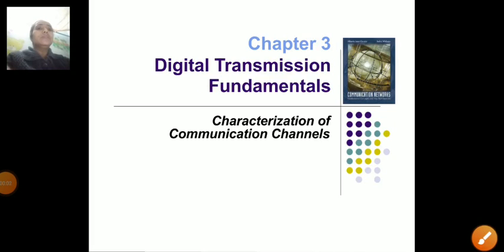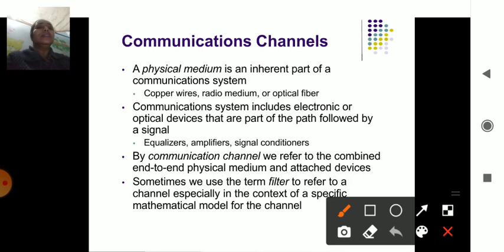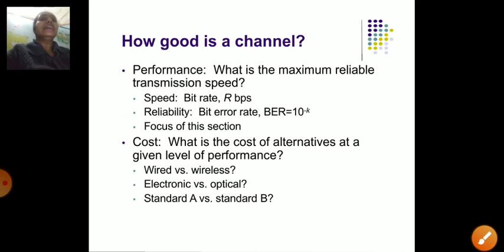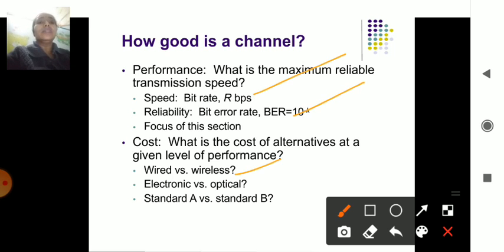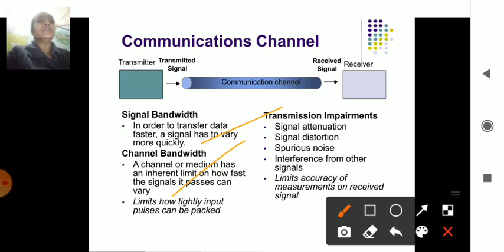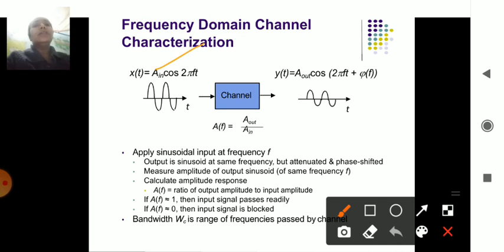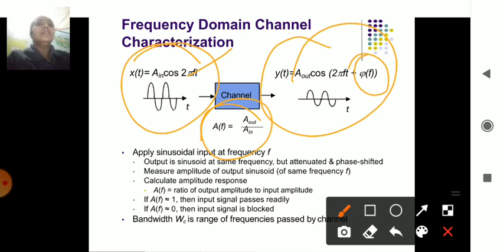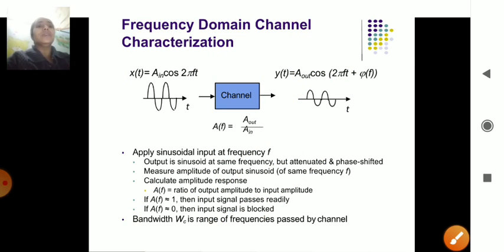Dccn_24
channel_characterization_VAU